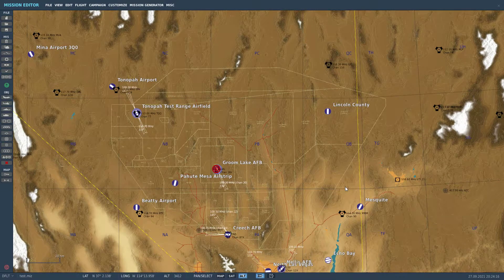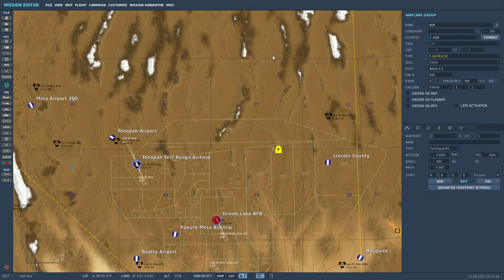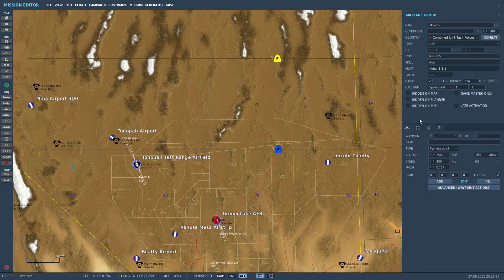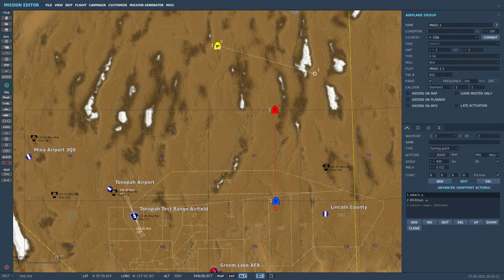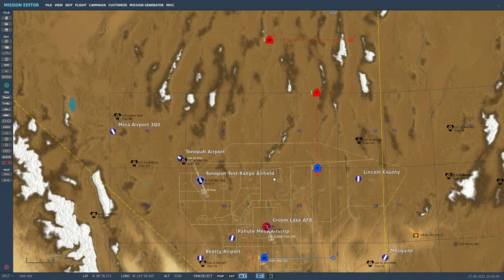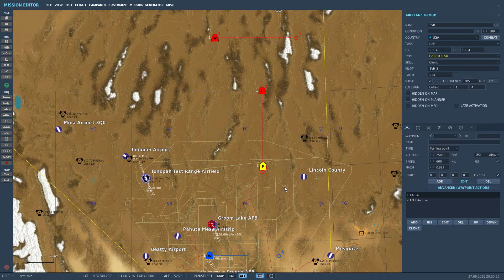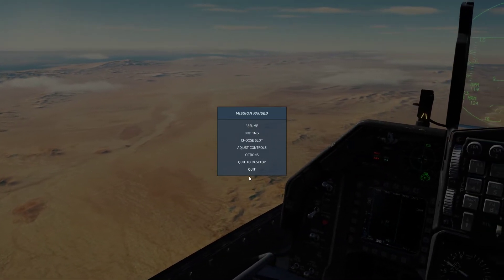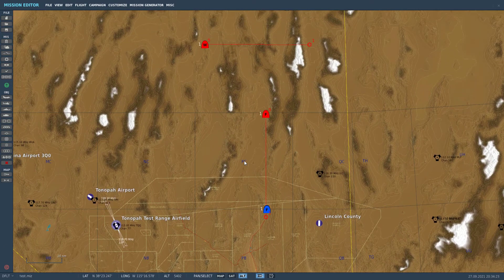HOW TO MAKE A SIMPLE BVR PRACTICE MISSION IN DCS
This video will show even the most inexperienced mission builder how to make a BVR mission in the DCS mission editor.